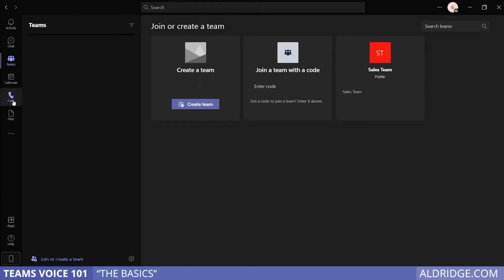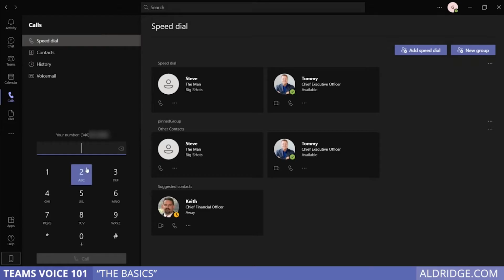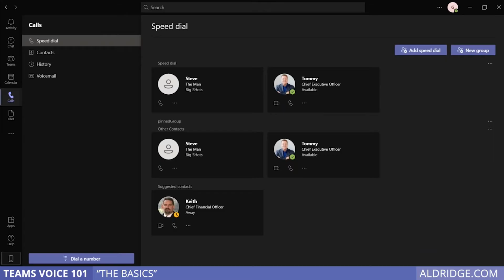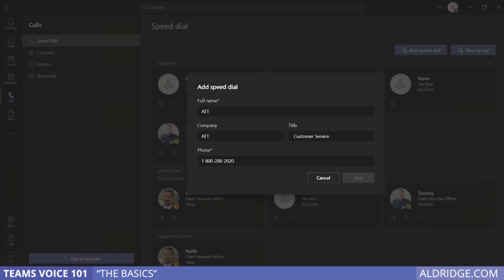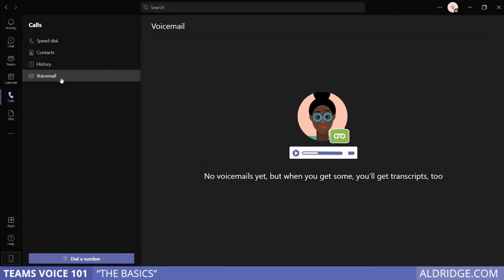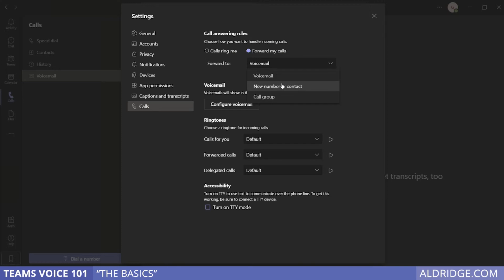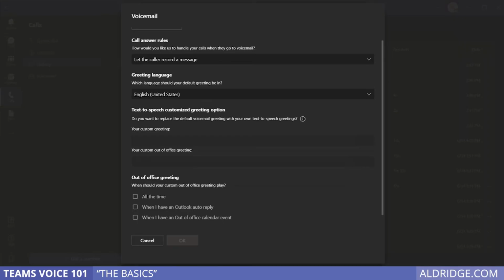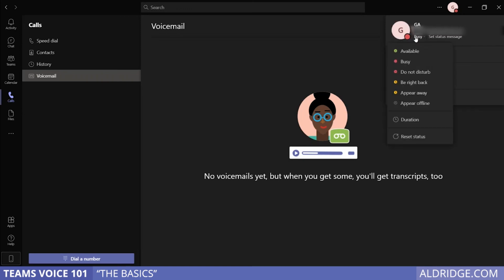Microsoft Teams Voice 101: The Basics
Microsoft Business Voice a.k.a Teams Voice is an add-on for Microsoft Teams that turns Teams into a fully functioning VoIP phone system.

Watch this video to help you get started with Teams Voice. Aldridge engineer Kevin will walk you through the interface, how to make a call, setting up your voicemail, and more.
Chapters:
0:00 Intro
1:10 Making a Call
2:12 Contacts & Speed Dial
2:32 Call History
3:17 Setting up Voicemail
5:08 Presence Information

To see more Microsoft content, visit us at: aldridge.com